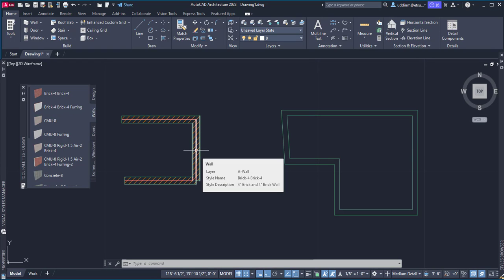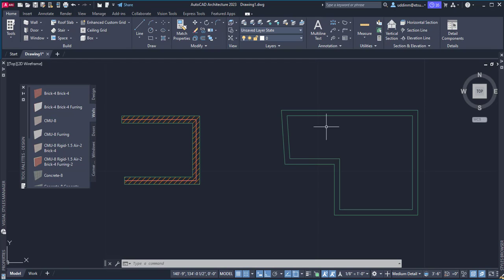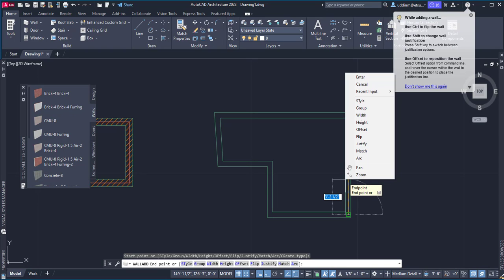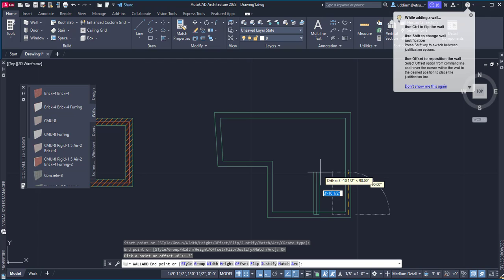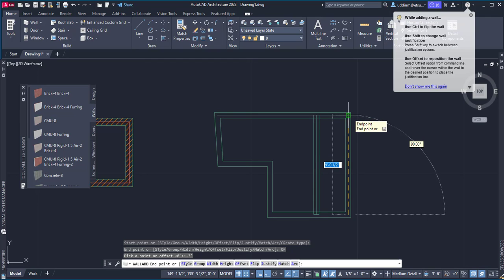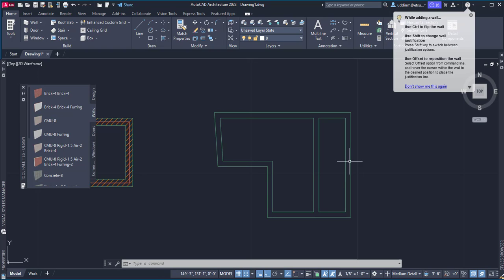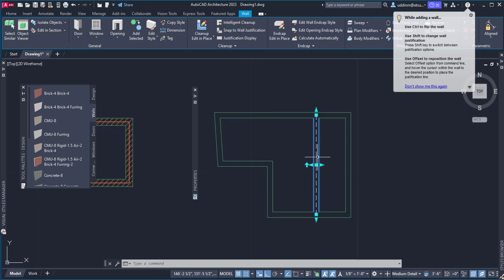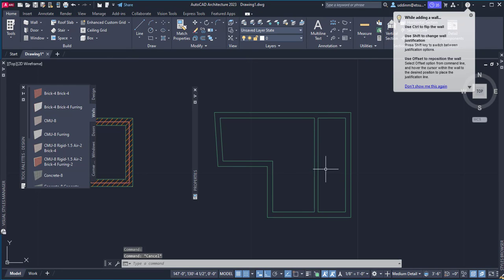ENTC 2160 Demonstration 04: Creating Interior Walls